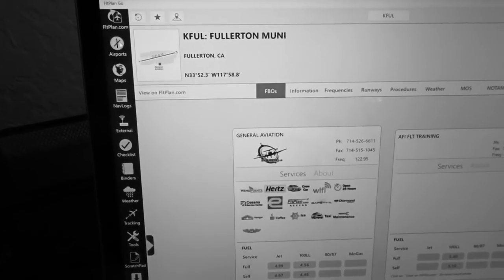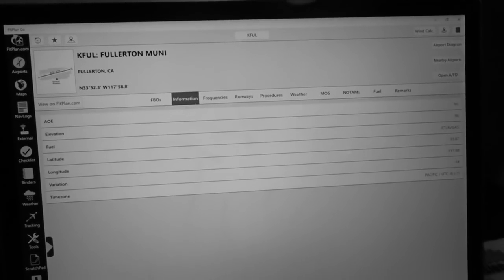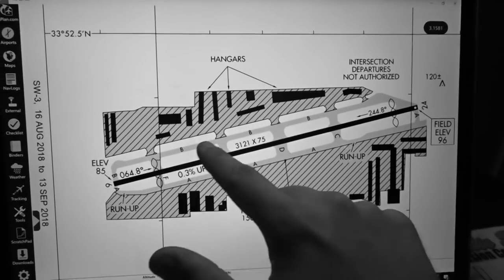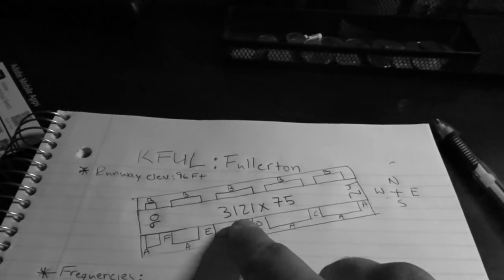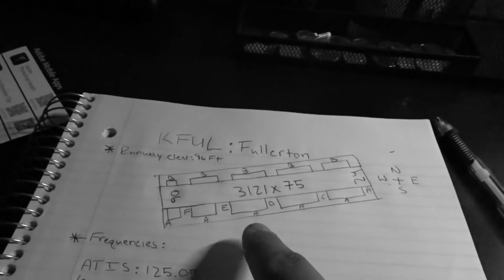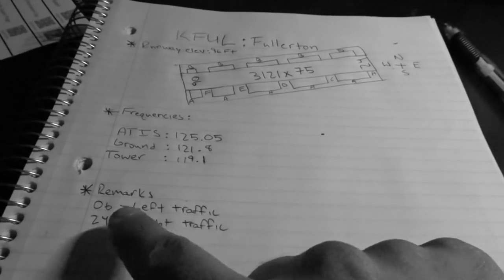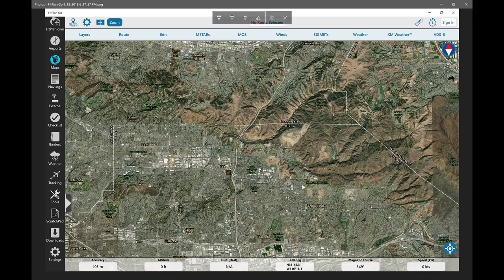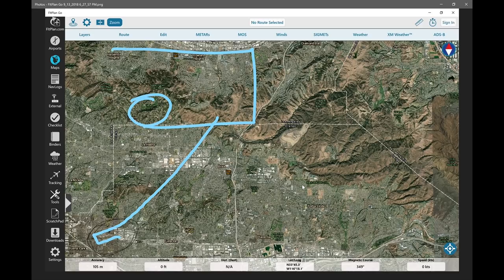Flight Lesson 1- Slow Flight, Steep Turns, Stalls | The Road To a Pilots License | ATC Included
Join me in aviation!
In today's flight we depart Fullerton Municipal in N64460, A Cessna 172 nicknamed "Moose" and head out to the La Habra Practice area to execute maneuvers such as slow flight, steep turns, and power off stalls. We then return to KFUL to land.

Pre flight: 3:23
Engine start 8:07
Taxi 12:21
Run Up Check 14:19
Takeoff 21:10
Slow flight 29:09
Power off stall 37:20
Steep turns 46:34
Short final 1:00:56
Flight Review 1:03:50

➤Frequently asked questions:
Q: Where is your home airport
A: The majority of my videos will be based out of Fullerton
     Municipal (KFUL)

Q: Where do you do flight training?

Q: Which camera(s) do you use?
A: I currently use the GoPro Hero 6 and 3

Q: How do you record cockpit audio?
A: I use a Sony audio recorder and a headset splitter to record audio.